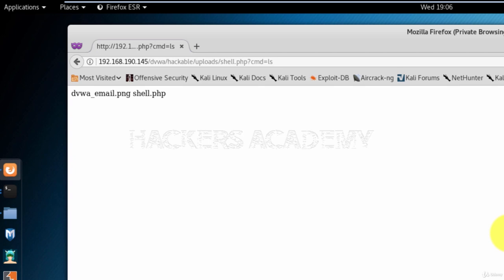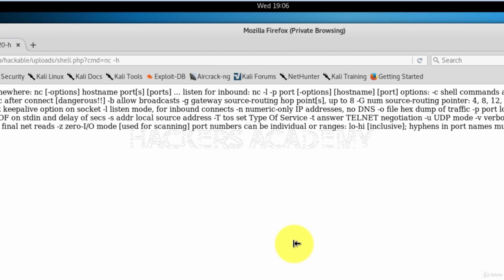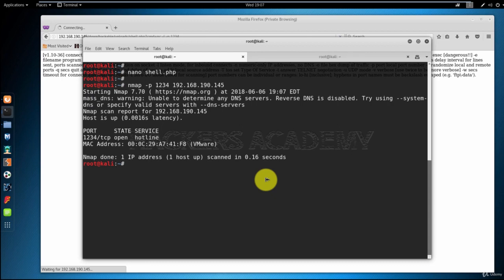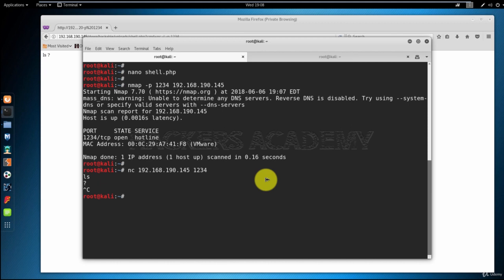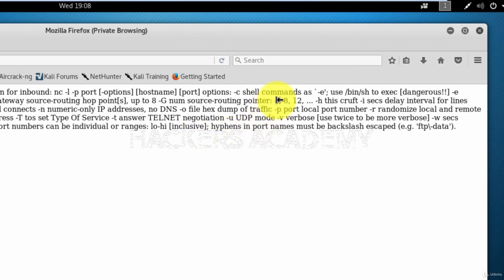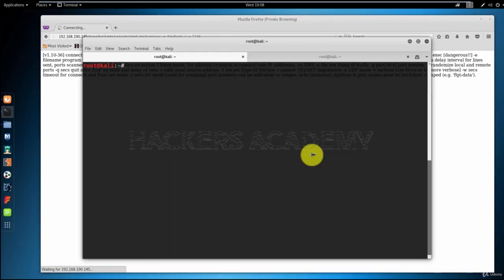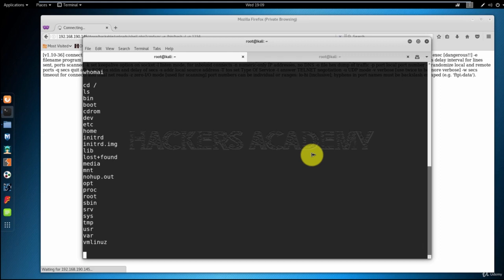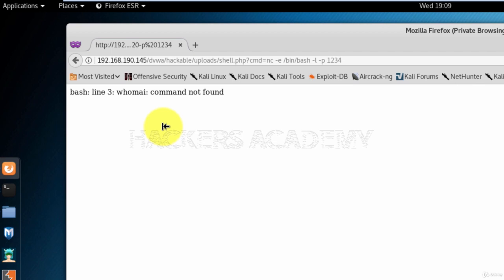2 Understanding bind shells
A bind shell is a type of shell that provides remote access to a computer system by binding itself to a specific port on the system and listening for incoming connections. When an attacker connects to the bound port, the shell is launched and the attacker gains control of the system.

A bind shell is typically used as part of a remote access trojan (RAT) or other malicious software to provide an attacker with persistent remote access to a compromised system. Once the attacker has gained access to the system, they can use the shell to execute commands, steal data, or perform other malicious activities.

The main advantage of a bind shell is that it can be difficult to detect, as it does not rely on any specific network protocols or services. However, it does require the attacker to have already compromised the system in order to set up the bind shell.

To protect against bind shells, it's important to keep systems up to date with the latest security patches and to use strong authentication mechanisms to prevent unauthorized access to the system. Additionally, network traffic should be monitored for unusual activity, such as unexpected connections to non-standard ports or suspicious traffic patterns.